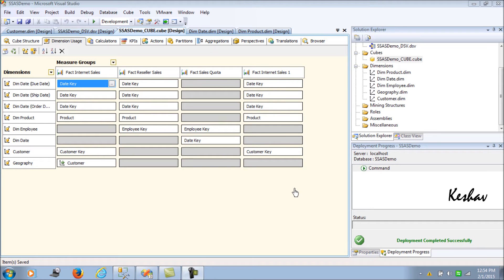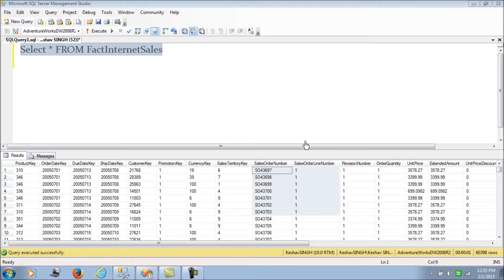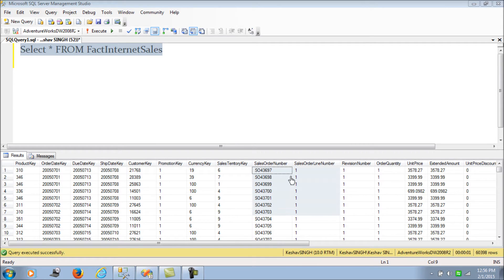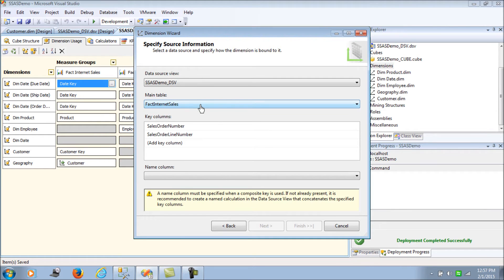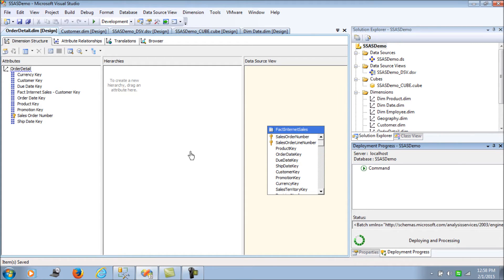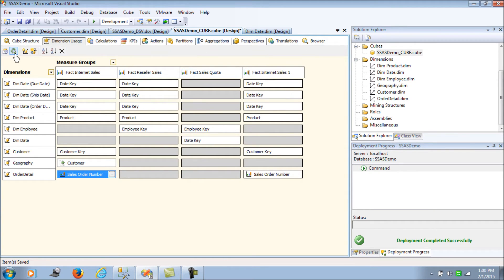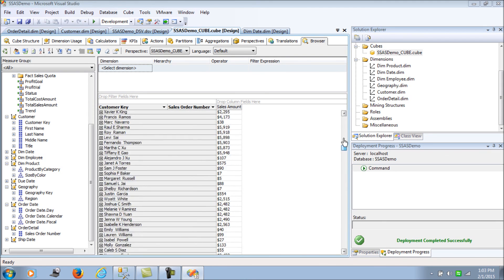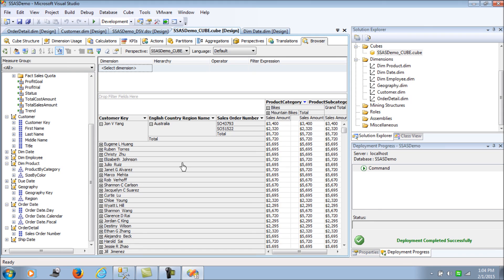Degenerate - Fact Dimension SSAS 13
This video blog introduces the concept of degenerate dimensions, treating a fact table as a dimension for the attributes which provide descriptive information about the measures.